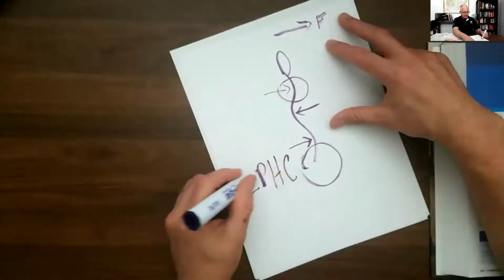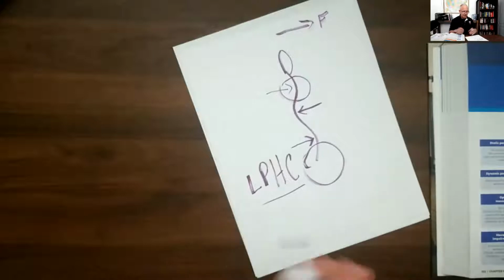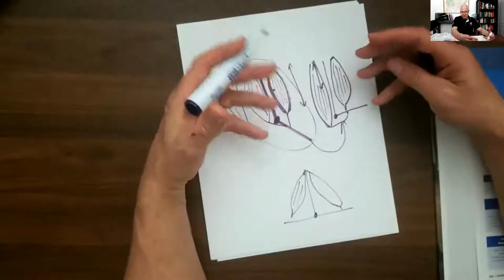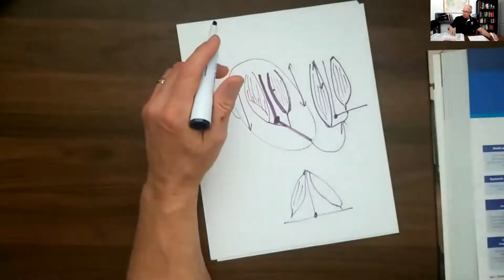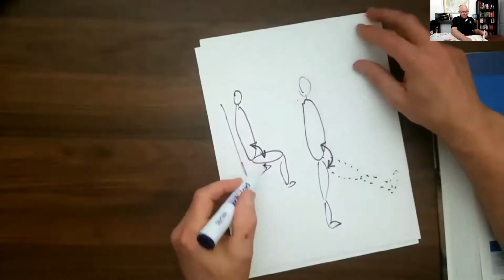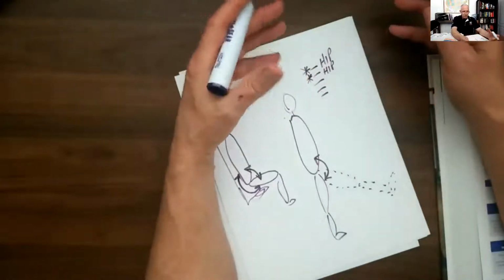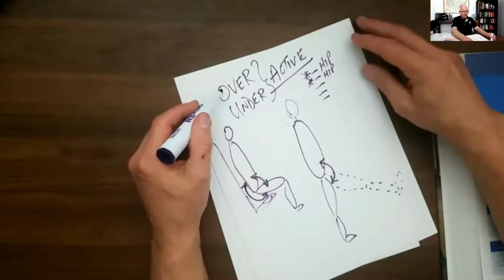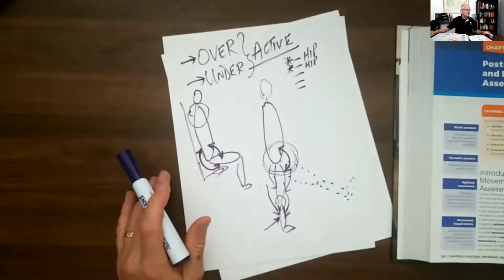NASM 7th Edition Chapter 12-Postural, Movement, and Performance Assessments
o Static Posture Assessment
  -Common distortion syndromes
  -Pes Planus Syndrome (formerly called Pronation Distortion Syndrome)
  -Lower Crossed Syndrome
  -Upper Crossed Syndrome
o Overhead squat assessment (new muscle imbalance chart)
o Single-leg squat assessment
o Pushing/pulling assessments
o Performance assessments
  -Push-up
  -Bench press assessment
  -Squat assessment
  -Vertical jump test
  -Horizontal jump test
  -L.E.F.T test
  -40-yard dash
  -Pro shuttle test
o Implementing fitness assessments
  -Sequencing assessments
  -Onboarding and sequencing assessments
  -Opportunity for rapport building
  -Reassessment
o Considerations and modifications
  -Overweight and obese clients
  -Youth clients
  -Older adult clients
  -Prenatal clients

If you want more help in becoming a Certified Personal Trainer, look no further than the #1 ACE and NASM Partner Body Design University! Click our link now and sign up for a free info session with one of our admissions experts or request a free brochure with details on the program!

& join us over at the largest NASM study group on Facebook